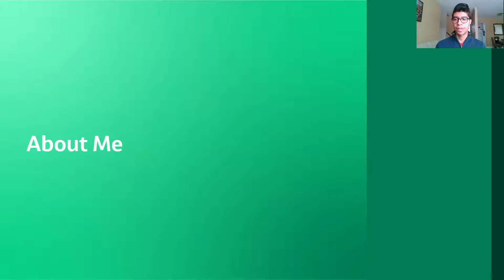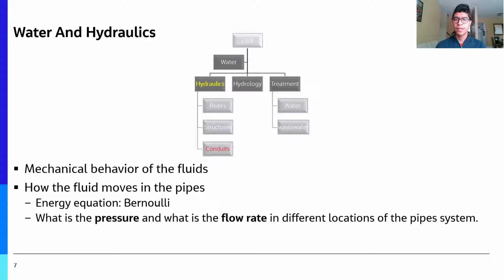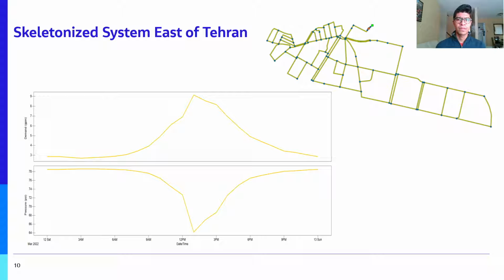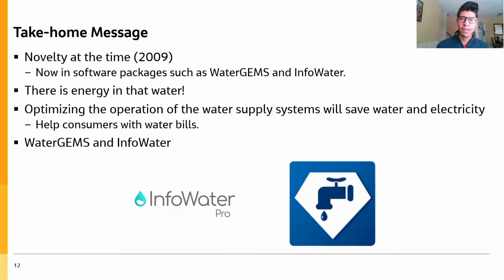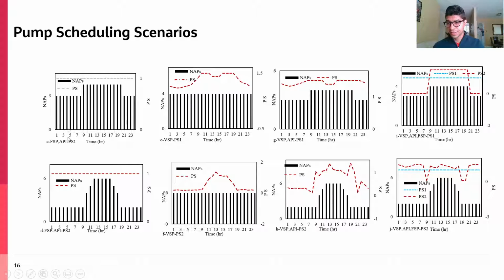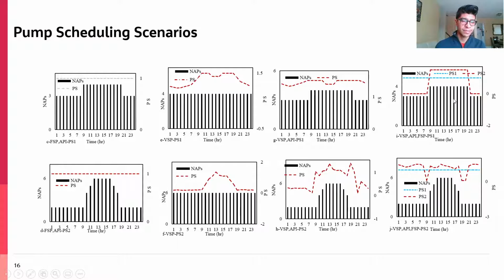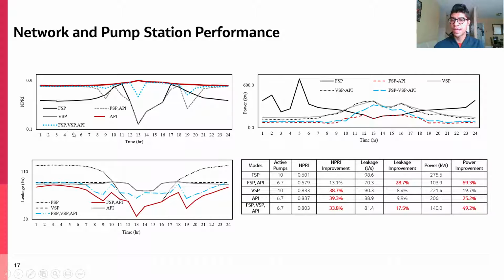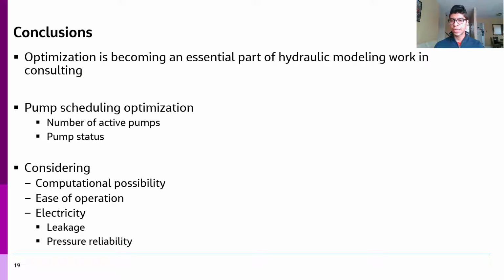Optimal Pump Scheduling in Water Distribution Systems Using Variable Speed Drives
Using optimization for variable speed pumping, avoiding concurrent pumps, this approach addresses the problem with InfoWater and WaterGEMS.